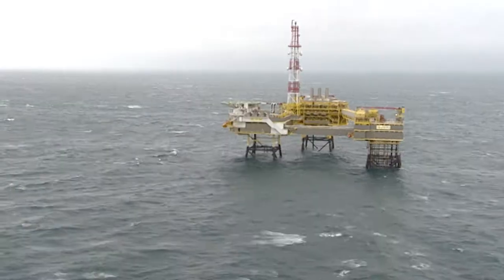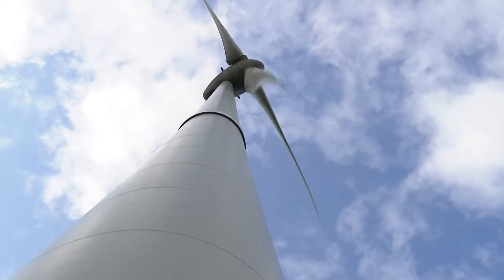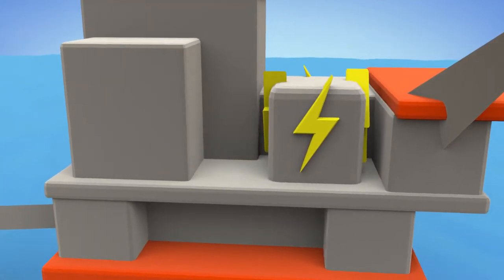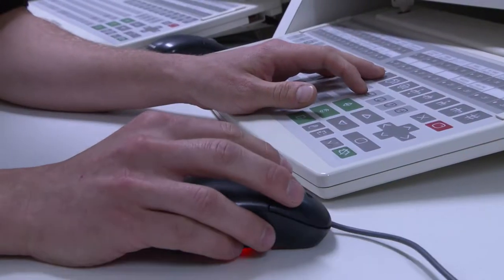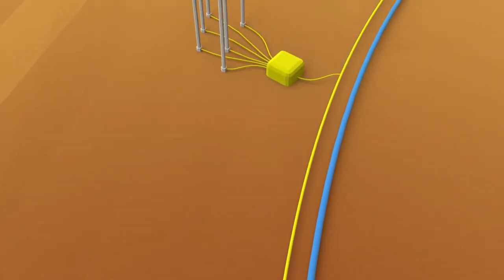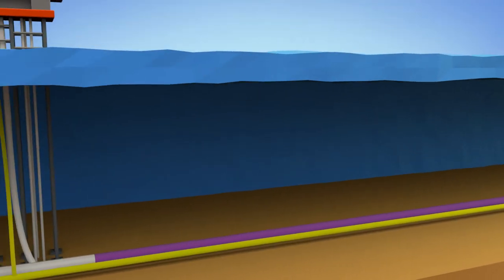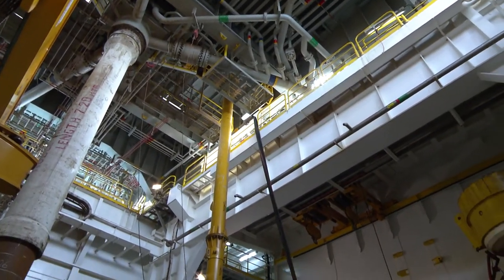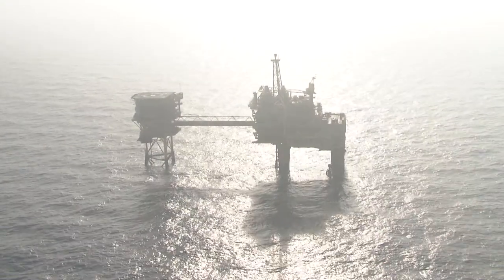PowerPark North Sea